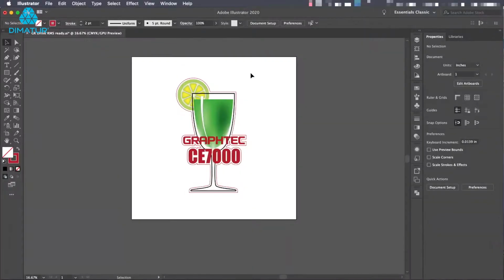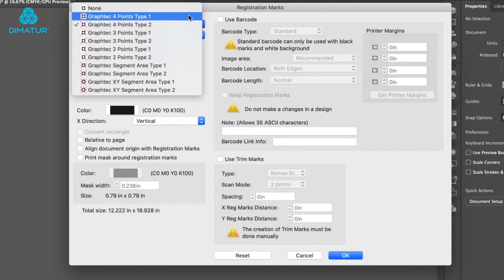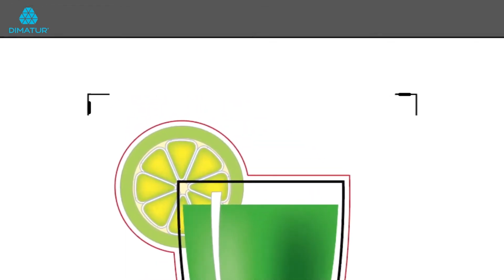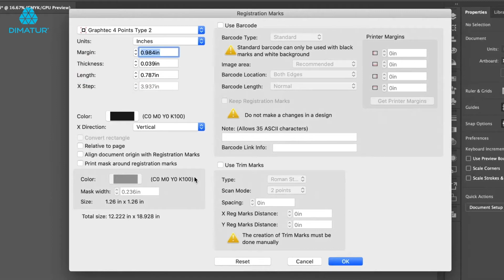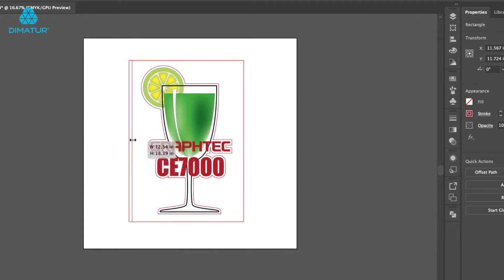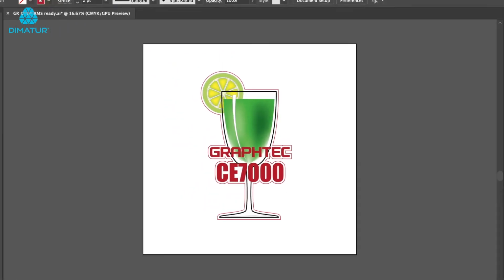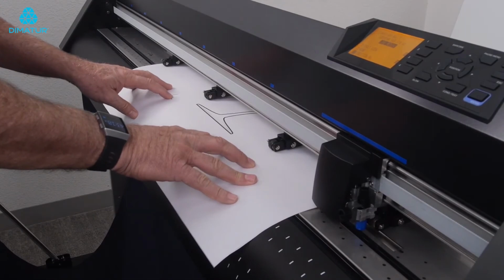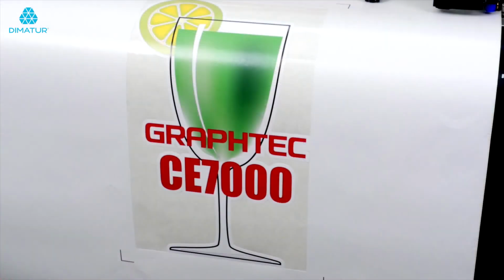Dimatur – Graphtec CE7000 Series - Creating Registration Marks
Verifique como criar as marcas de registo, na plotter de corte CE7000 da Graphtec.